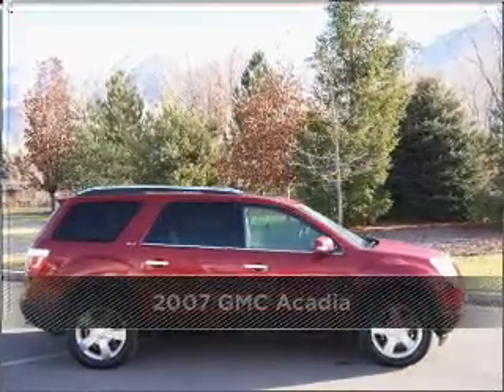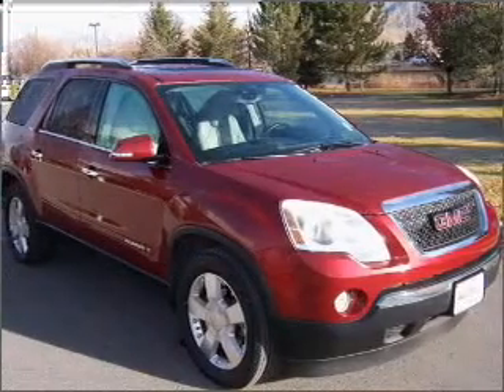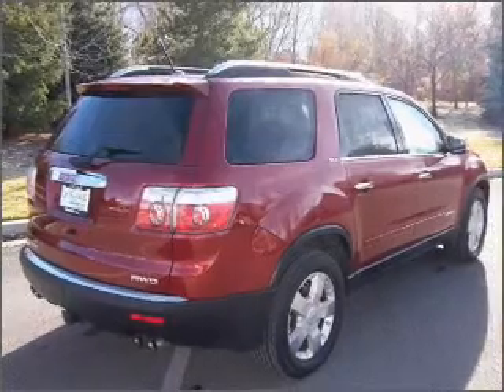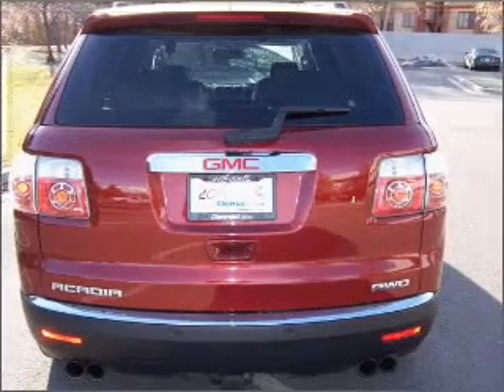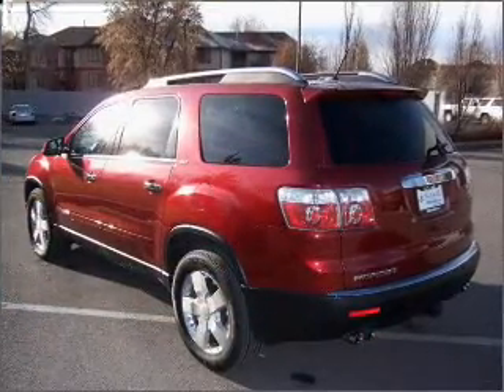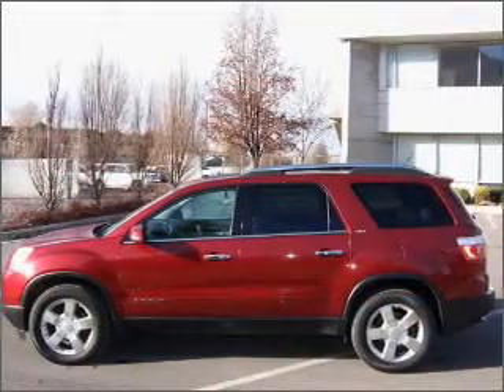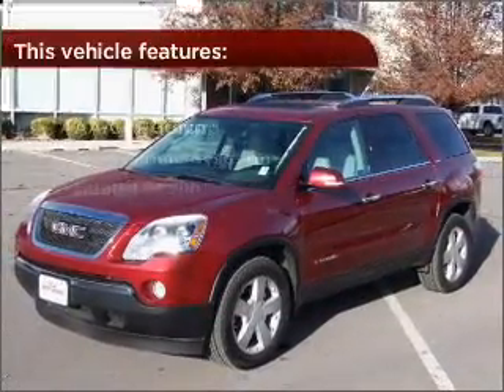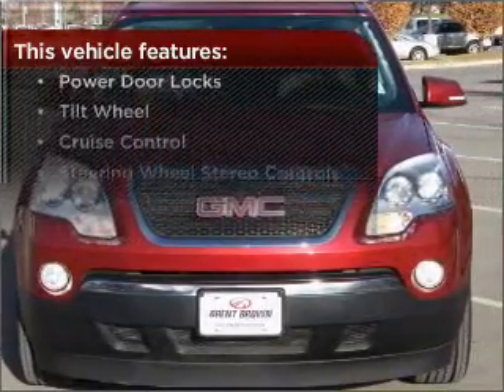2007 GMC Acadia in Provo, UT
2125 N. University Pkwy.

2007 GMC Acadia
6-Speed A/T
Mileage:47323